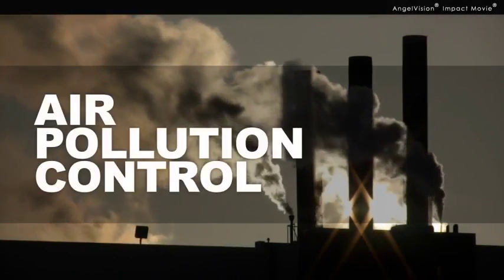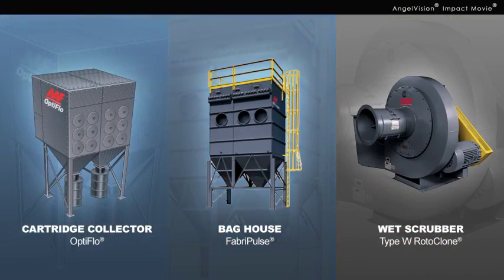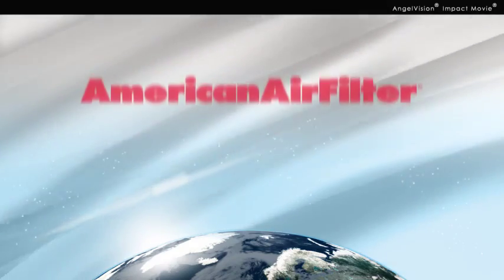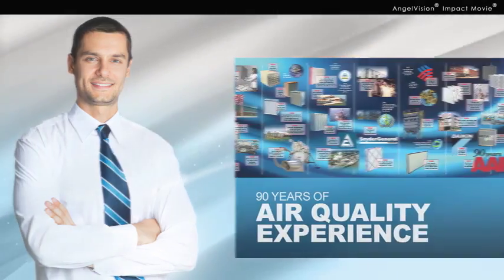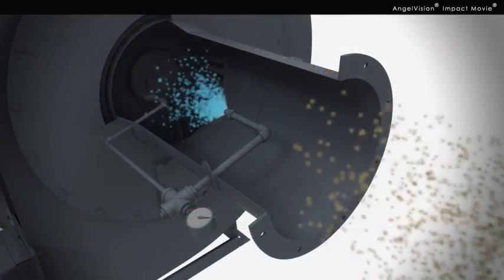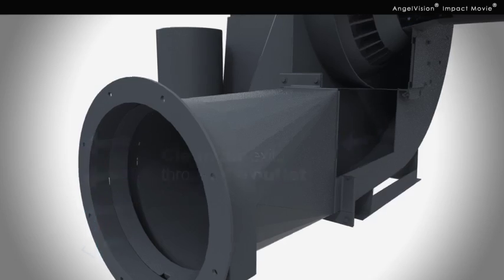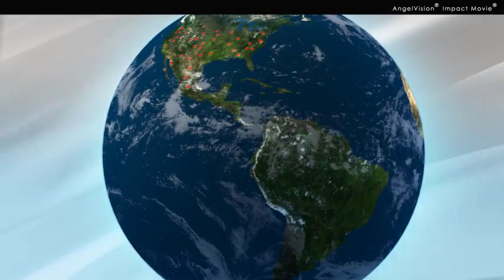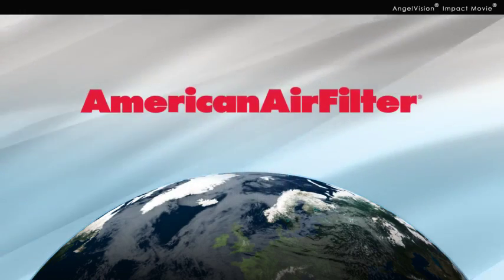AAF RotoClone W Full Length English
The RotoClone® W is the most cost effective, high-efficiency wet dust collector in its class. Combining a dust collector with a centrifugal fan, saving space and enhancing its suitable for a wide variety of different applications. The distinguishing feature of the RotoClone® W is the addition of a fine water film on the impeller blades to capture even the smallest of dust particles.